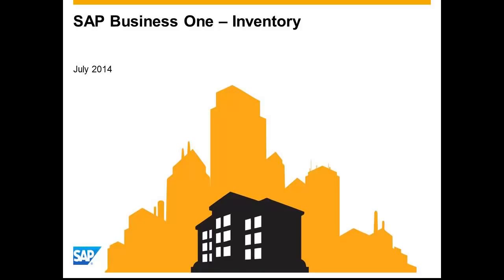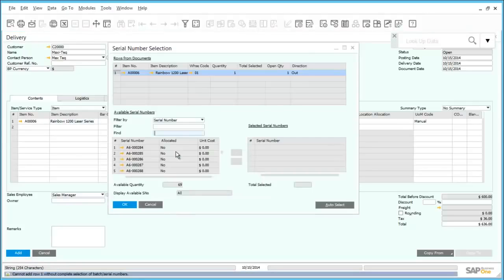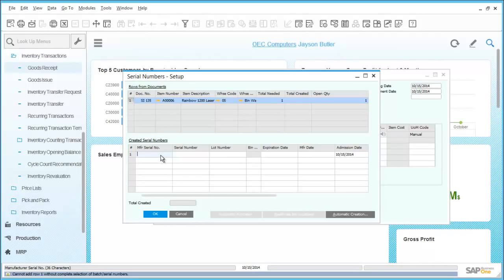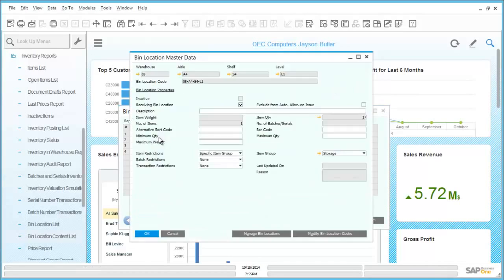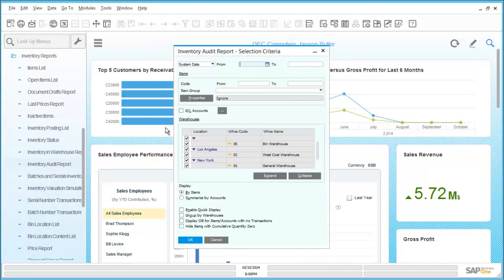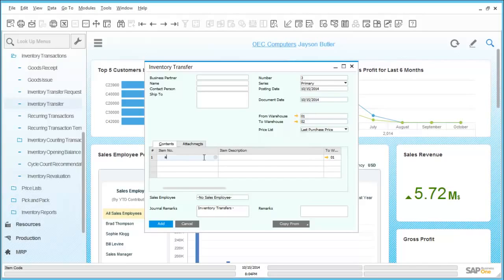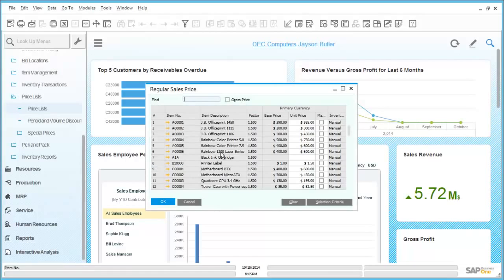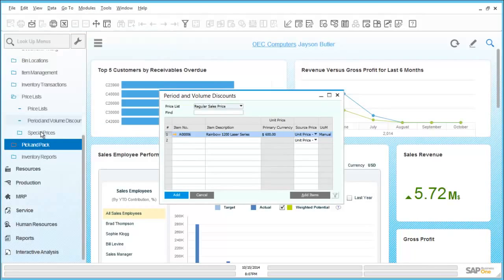Inventory for SAP Business One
SAP Business One helps you to easily manage your inventory

Research finds that 96% of Best-in-Class (the top 20% of performers) growing businesses have implemented an Enterprise Resource Planning (ERP) solution. These solutions are designed to help organizations of all sizes to face their challenges and provide a single business system to support visibility, efficiency, and decision-making. ERP is the key tool in business to make your life easier.

The Inventory module supports processes to optimize inventory management, including the following:

- Managing item master data records.
- Working with serial and batch numbers.
- Managing Inventory transactions, including goods receipts, goods issues, inventory transfers, initial item quantity settings, and inventory counts.
- Managing price lists, including period and volume discounts, and special prices.
- Working with the pick and pack process.
- Generating inventory-related reports.